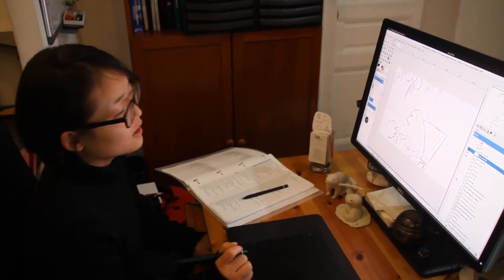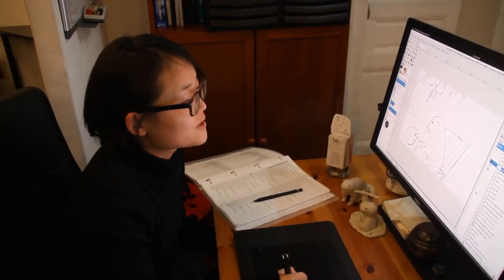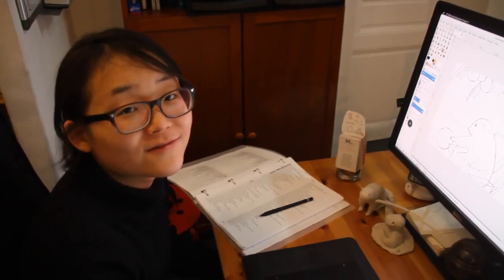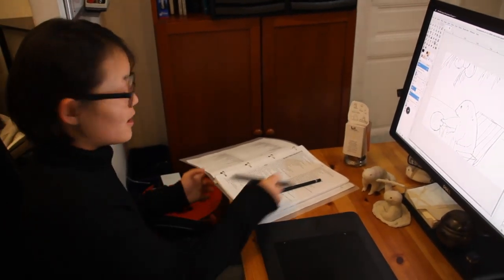Interview of Aryeom, "ZeMarmot" animation film director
Interview done on February 21, 2016, of Aryeom Han, film director, storyboarder, animator and nearly anything of ZeMarmot.